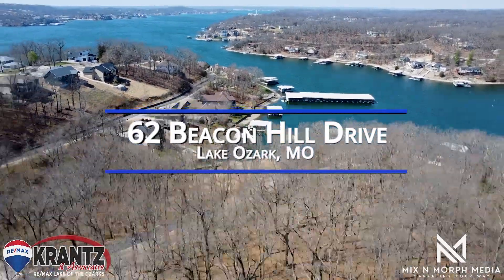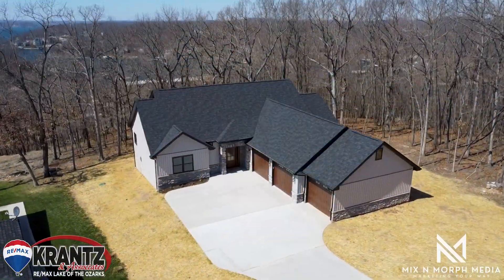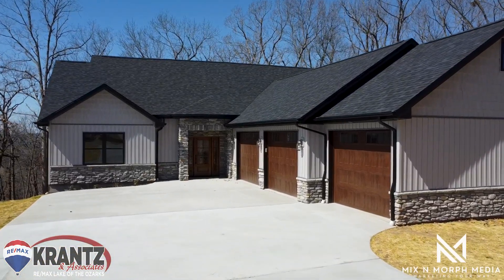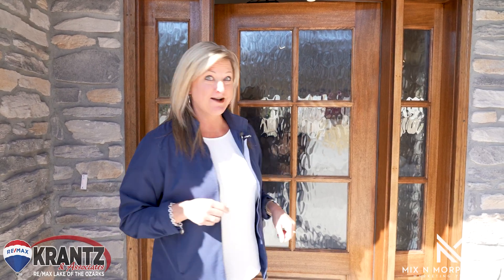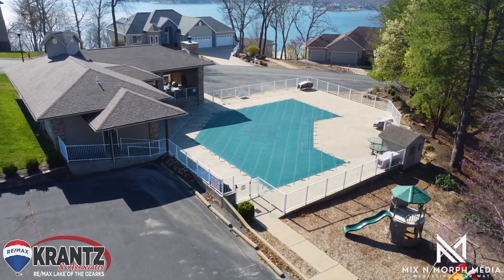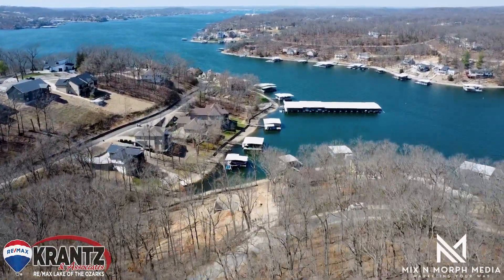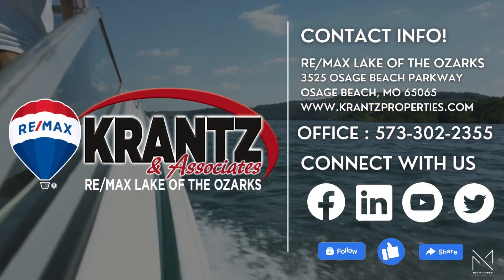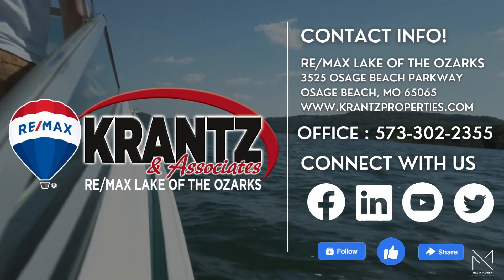62 Beacon Hill - New Construction!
62 Beacon Hill Dr, Lake Ozark | $650,000

3 Bed | 3 Bath | | 2,400 Soft

New Construction Home in Beacon Point just completed! This 3 bed, 3 bath, plus office home sits on a large lot with flat driveway and oversized 3 car garage. Beacon Point Subdivision offers a the ultimate golf cart neighborhood vibes with community pool, clubhouse, community docks, monthly planned activities and much more. For the complete package a 12x32 boat slip in cove dock is available for additional money.